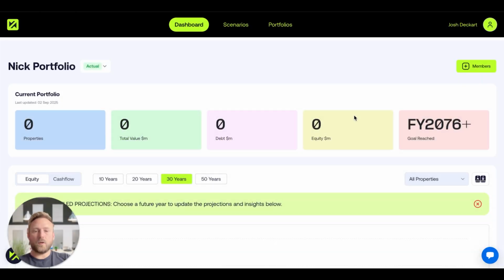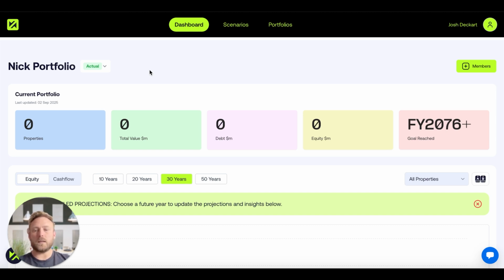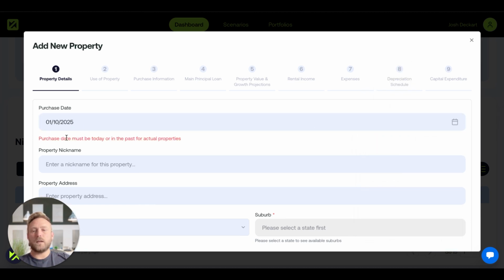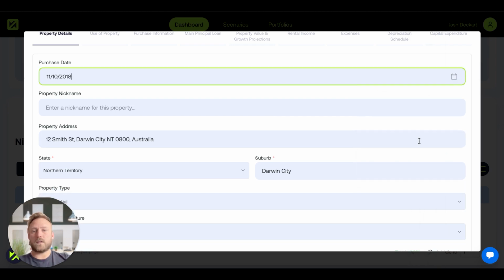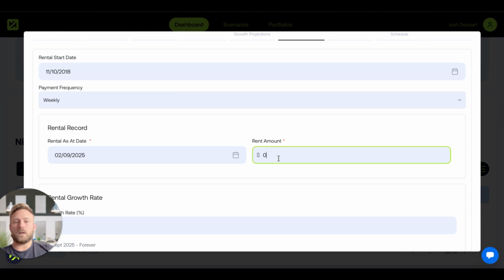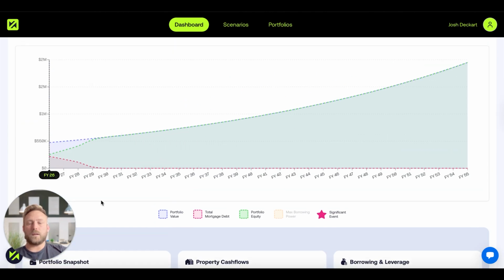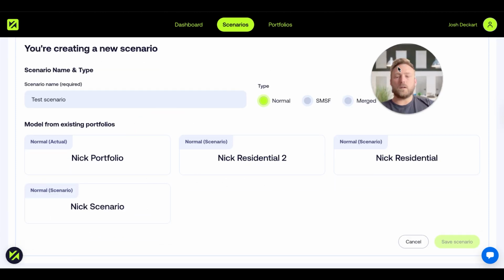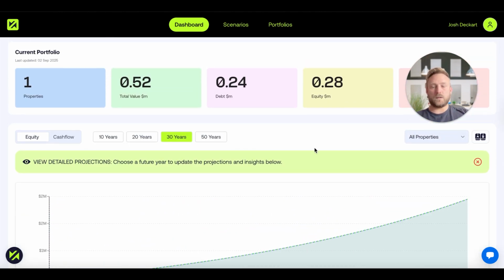Actual Portfolio vs Scenarios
Track vs. Forecast: Zapiio's Actual Portfolio vs. Scenarios Explained | Real Estate Investing

In this video, Zapiio founder Josh, breaks down one of the most fundamental concepts in our platform: the difference between your Actual Portfolio and a Scenario. Understanding this distinction is key to making the most of Zapiio for your real estate investing journey.

What You'll Learn:

• The Actual Portfolio is your property tracking hub. It's designed to reflect the current holdings you already own—your principal place of residence and your investment properties as they stand today. It's the place to replace those cumbersome spreadsheets, keep track of your income, expenses, and valuations, and keep your finger on the pulse.

• The Power of Scenarios: Scenarios are where the forecasting and planning happen. They use your Actual Portfolio as a foundation (a starting point) and allow you to model future actions like buying, selling, or changing your financial assumptions (like income or savings). This is where you can "let your imagination run wild" and see the potential impact of future decisions.

• A Step-by-Step Guide: Watch as I quickly demonstrate how to accurately input a property you already own into the Actual Portfolio, covering purchase details, loan information, current value, rent, and expenses.

• How to Build Your Forecast: Learn the quick process of creating a Test Scenario that is a direct duplicate of your Actual Portfolio, giving you a safe sandbox to model future decisions without impacting your current tracking data.
Zapiio is designed to eliminate the guesswork and let you compare your current situation against various future strategies using our comparison tools.

Want to learn more? Check out the Zapiio website!